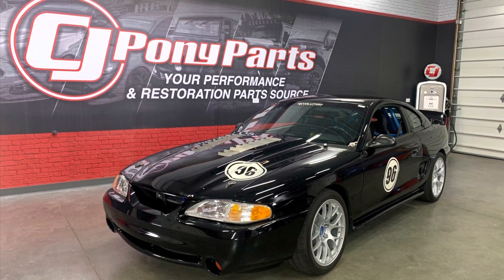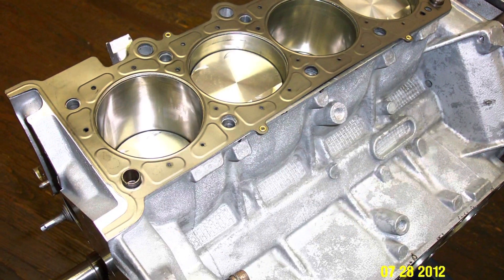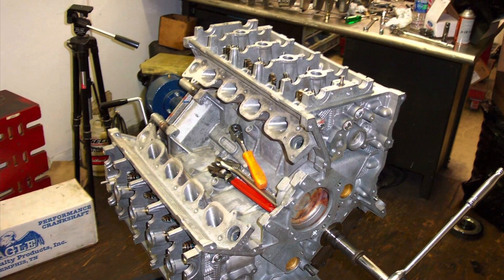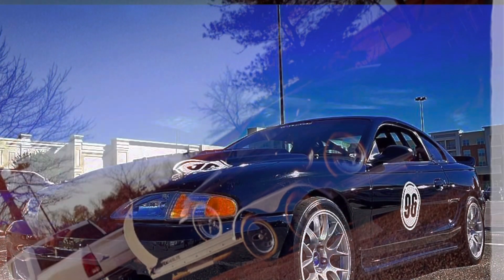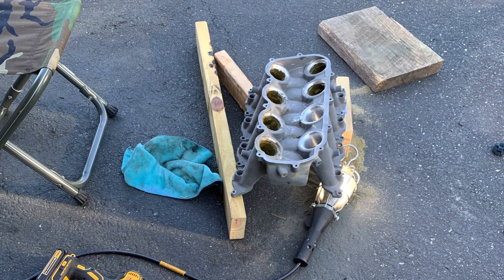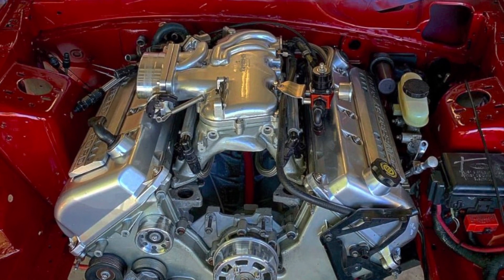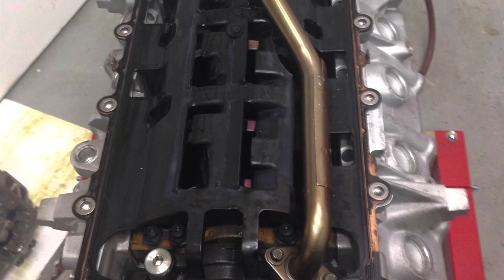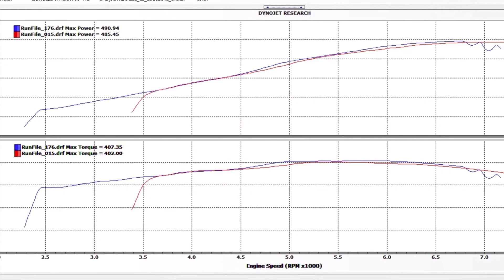Krimpstang Anatomy Part 3